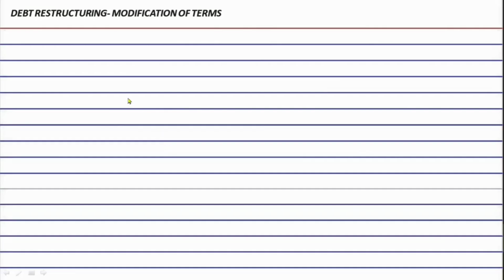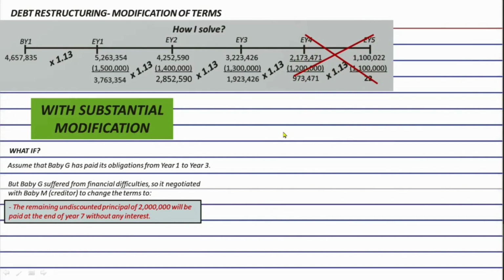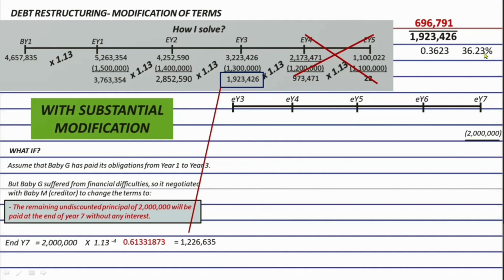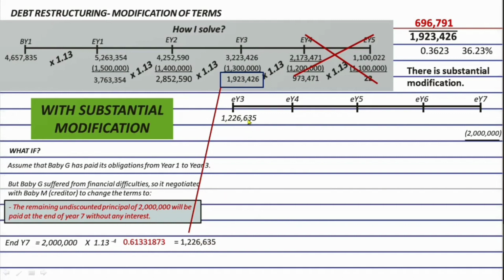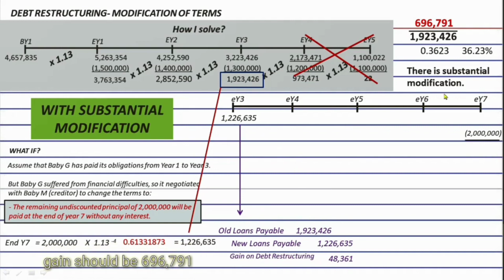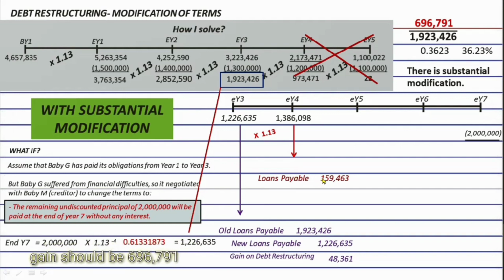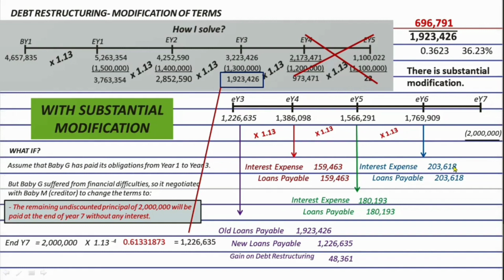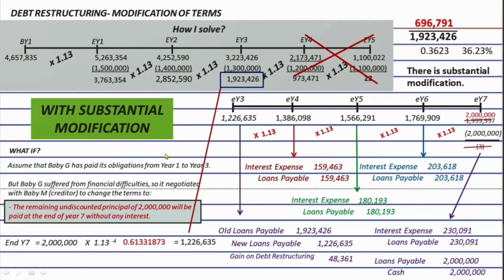Episode 27- Debt restructuring with substantial modification- w/ slight CORRECTION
Here is the debt restructuring accounting for modification of terms with substantial modification.. W/ SLIGHT CORRECTION..PLEASE BE OBSERVANT